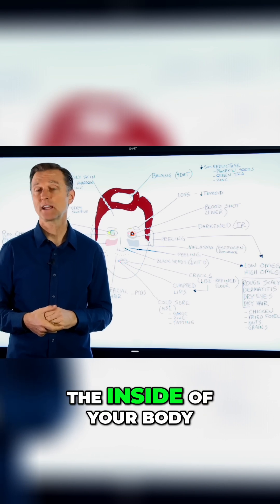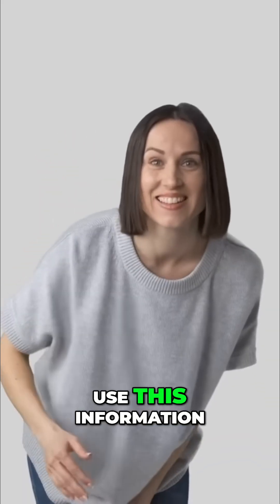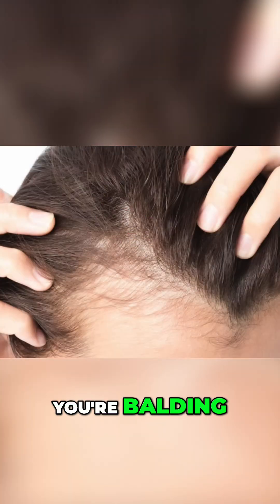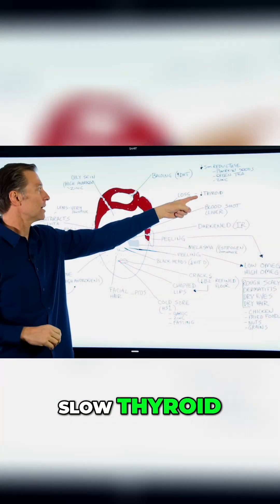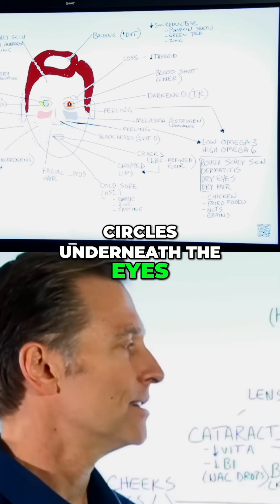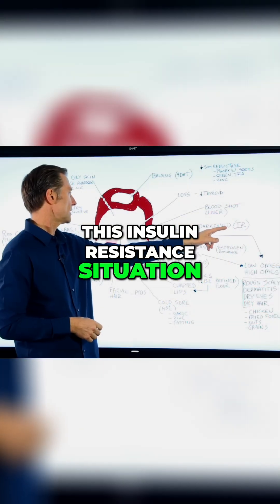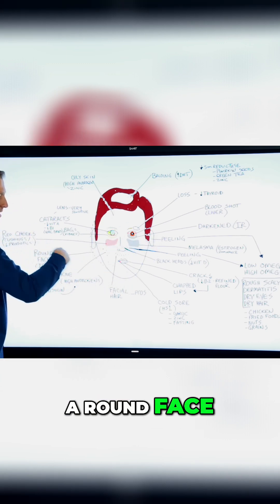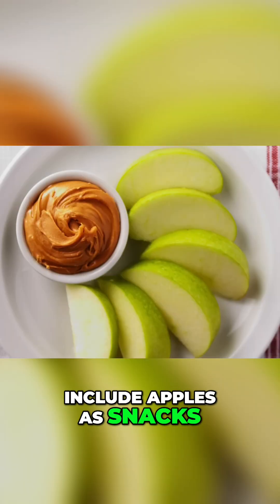Face Diagnosis Secrets: What Your Face Is Telling You!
Discover what your face reveals about your health! Learn to spot signs of thyroid issues, insulin resistance, and more. It's important to use this knowledge for self-assessment, not to diagnose others.